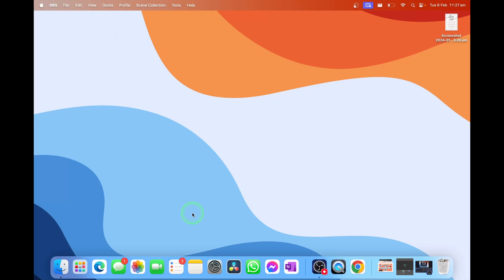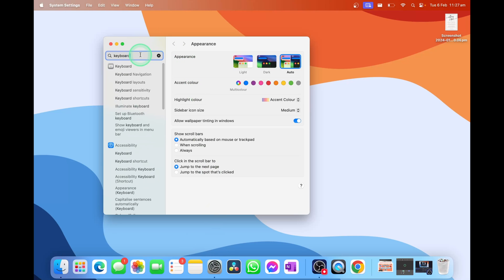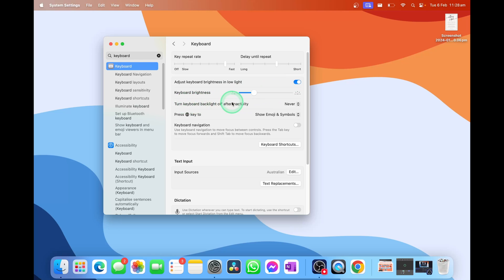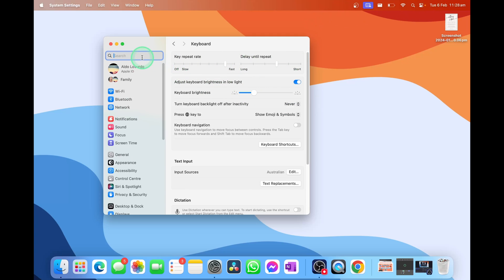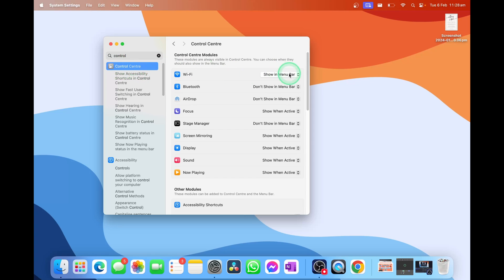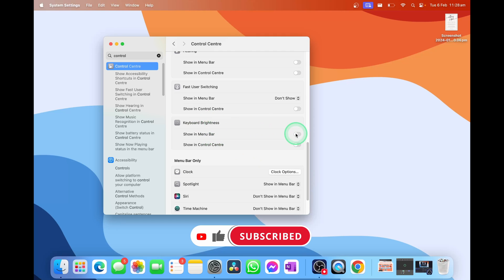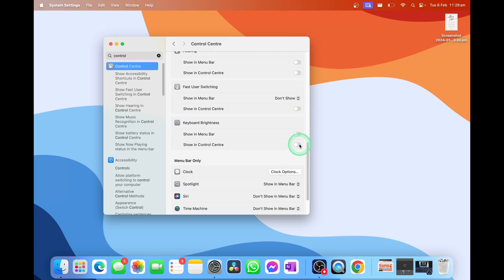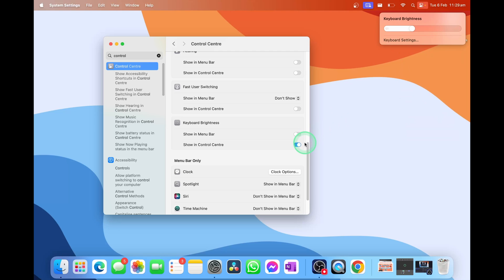How To Adjust Keyboard Brightness of Macbook Air and Pro M1, M2, M3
Learn how to easily adjust the keyboard brightness on your Macbook Air or Pro M1, M2, M3. No more struggling in low light environments, this quick tip will show you how to make your keyboard brighter in seconds. Perfect for students, remote workers, and anyone who uses their Macbook in different lighting situations!